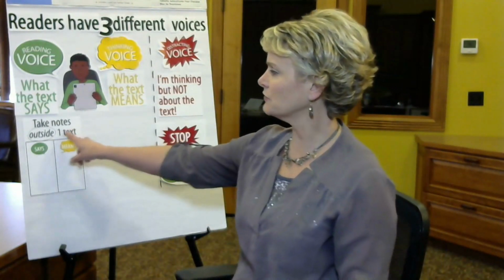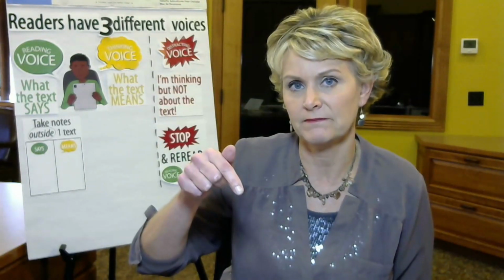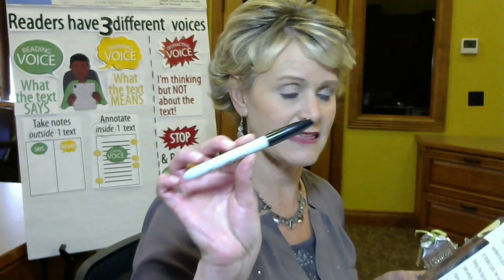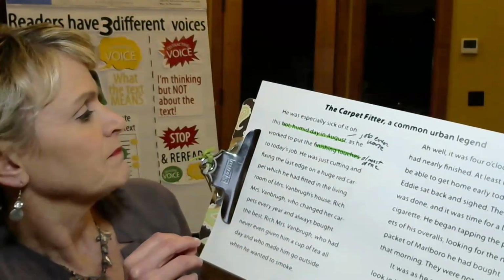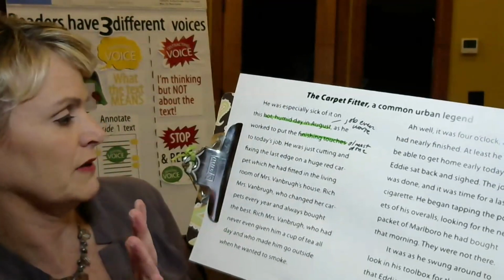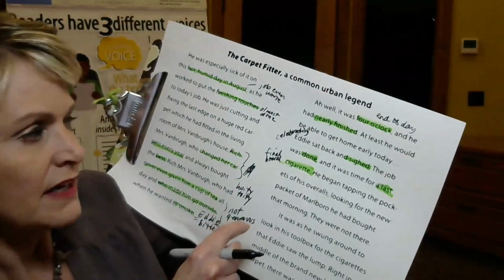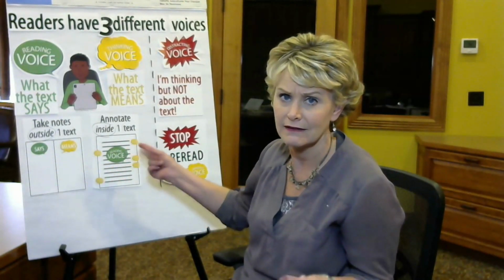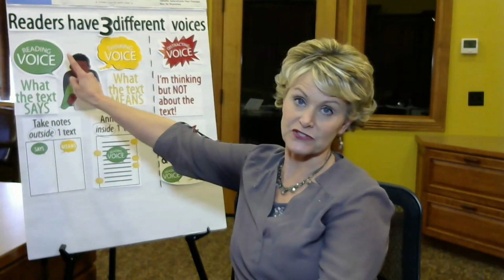Gr 7-12 | Readers Have Different Voices - Lesson 4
Readers in middle and high school need direct instruction on how to annotate different texts with the goal of improved reading comprehension. Learning how to mark and annotate a text increases engagement with the text and provides a trail of thinking to follow when writing about the reading.

LESSON 4 FOCUS: Record thoughts via annotation.

Welcome to Literacy eLessons Grades 7–12: Readers Have Different Voices! 🎤📖
These free, ready-to-use lessons help teachers guide middle and high school students in analyzing how authors and characters express ideas, perspectives, and tones differently.

In these eLessons, students will:

-Identify and compare different voices in literary and informational texts
-Strengthen comprehension, interpretation, and analytical skills
-Build confidence in discussion, writing, and critical thinking

Perfect for grades 7–12 classrooms and teacher professional development, this playlist provides practical strategies to help adolescent readers engage deeply and thoughtfully with texts.